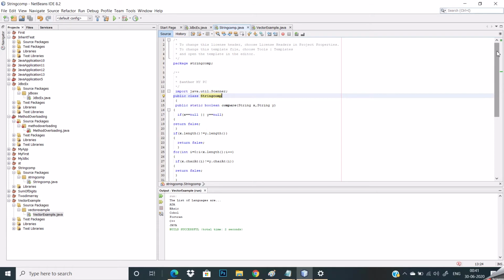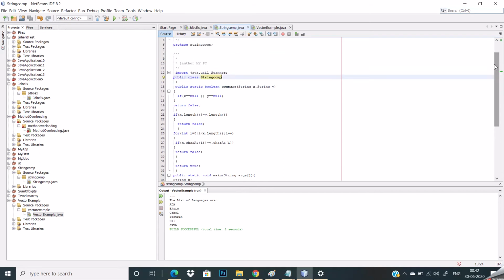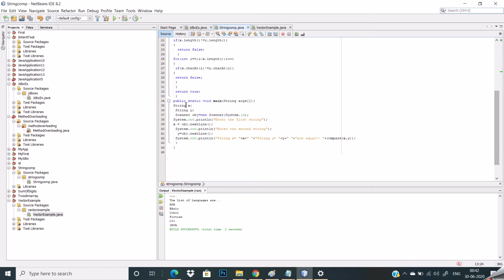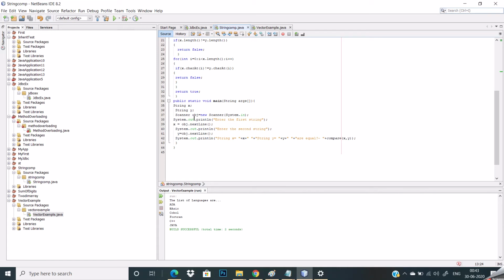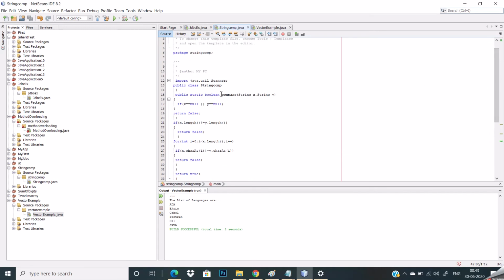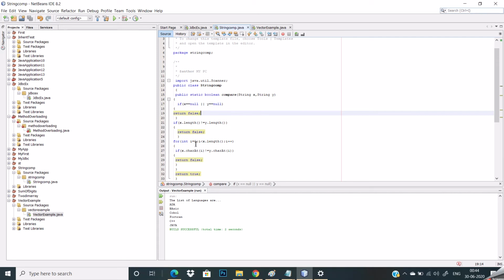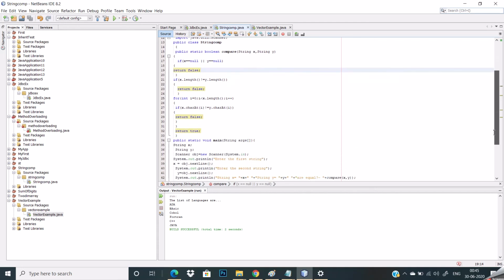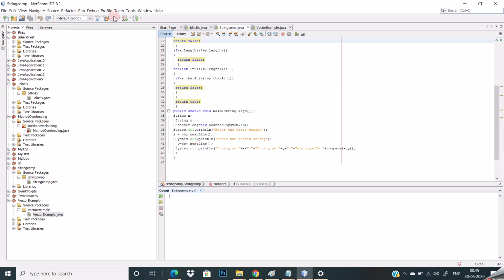String Compare Saurav Choudhury